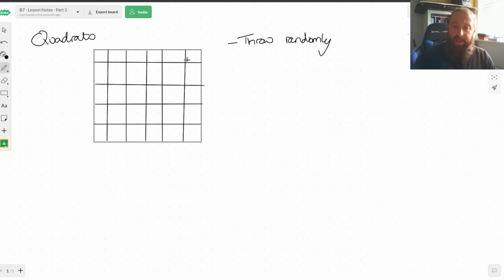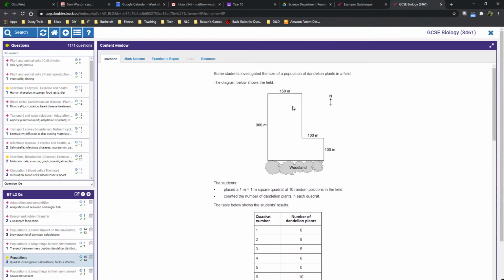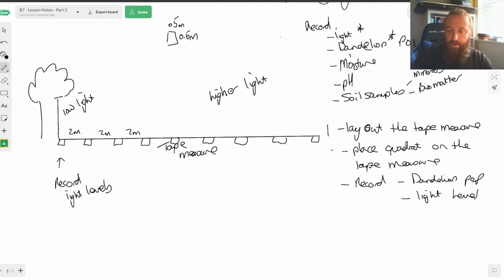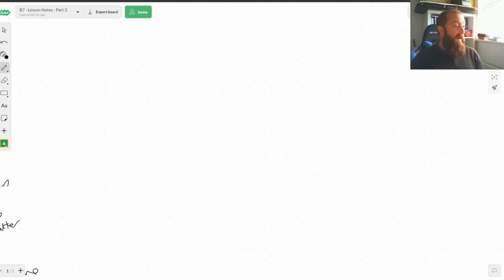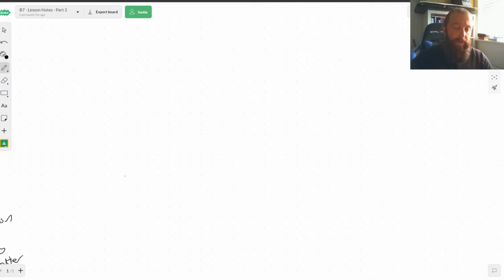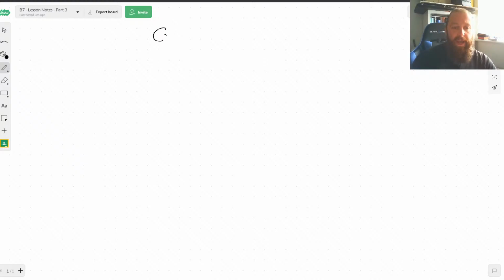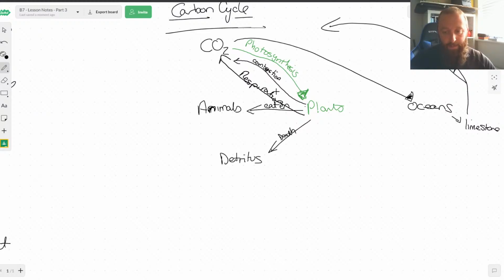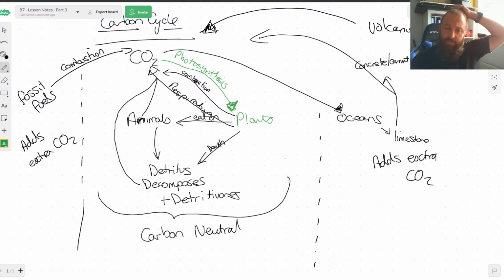B7 - Ecology - Part 3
Lesson covering AQA GCSE - Biology 3 - Infection & Response